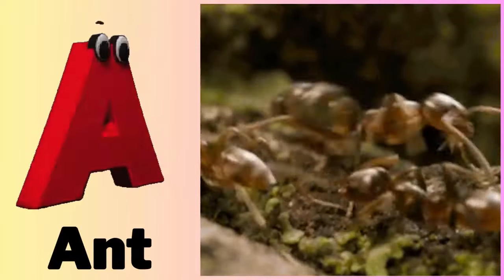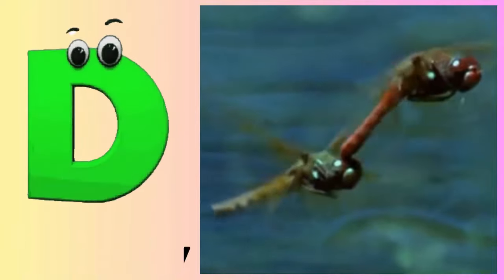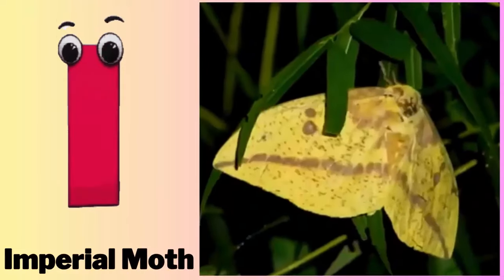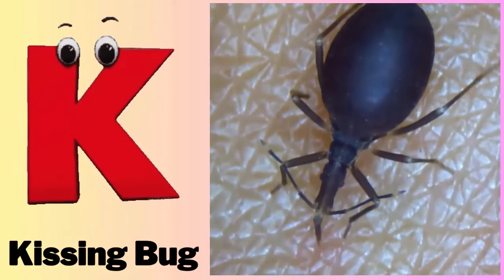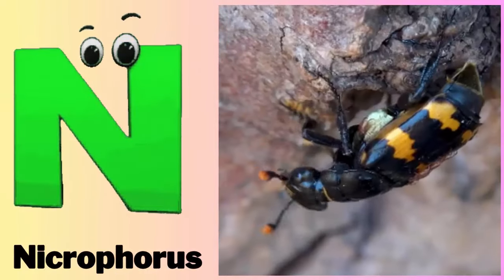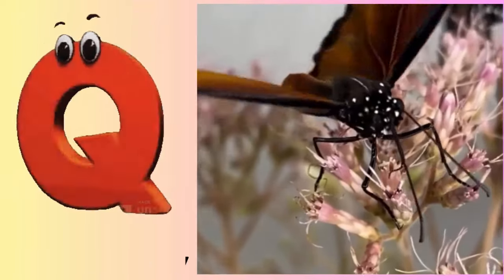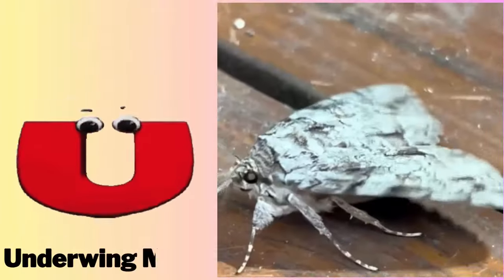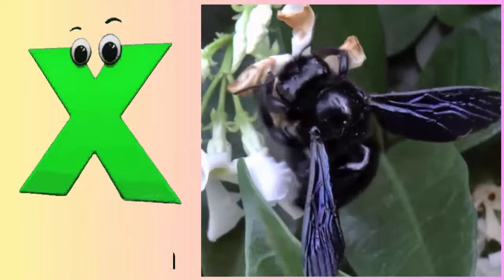A to Z Insects & Bugs | Insects 🦋 ABC Song for Kids | Phonics for Kids | Baby | Alphabet Letters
Lyrics:
A is for ANT
B is For BEE
M is for Mosquitoe
N is for Nicrophorus
O is for Orchid Montris
R is for Rhinocero Beetle
Y is for Yellow jacket
Z is for ZEBRA Longwing Butterfly